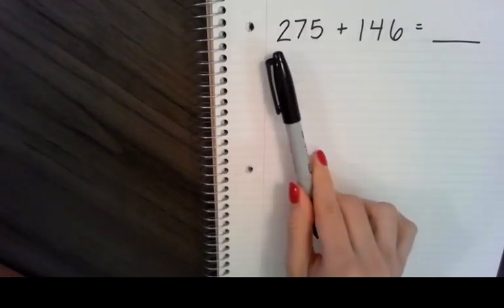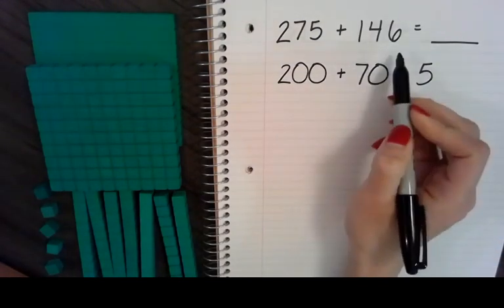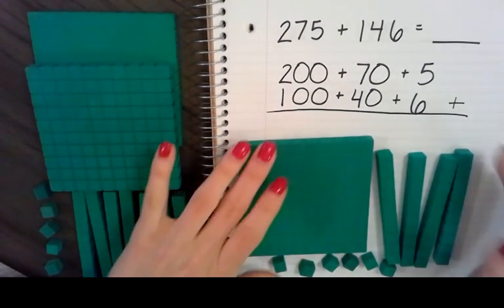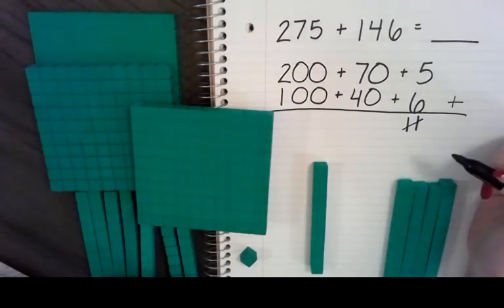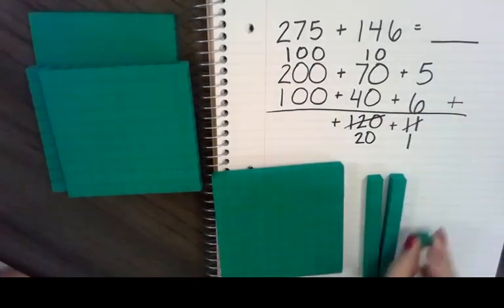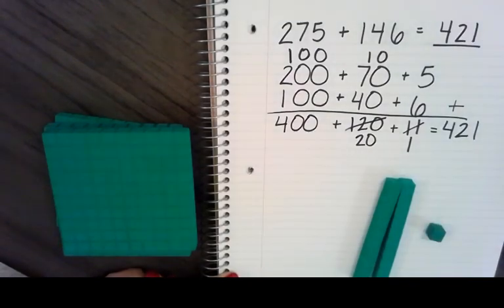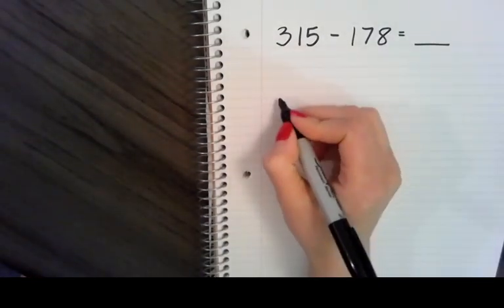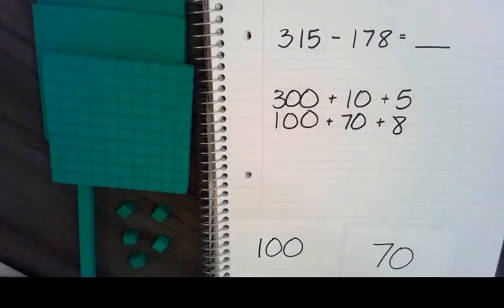3 Digit Addition and Subtraction Review